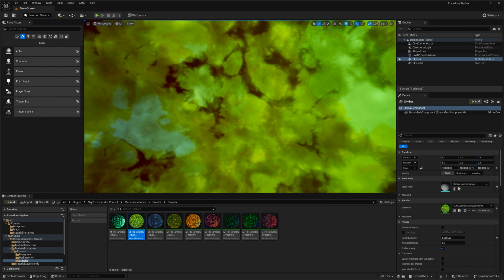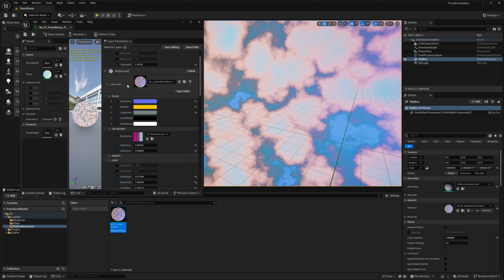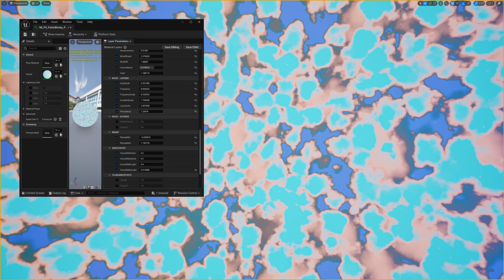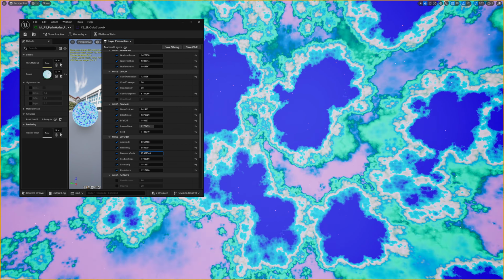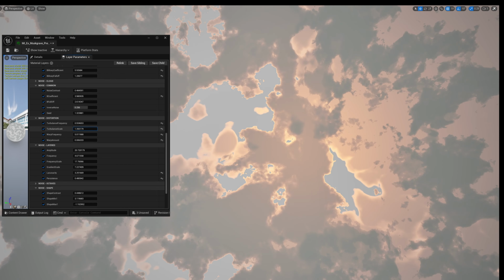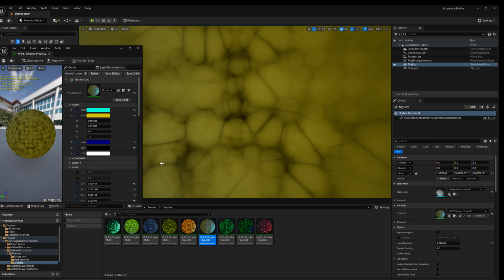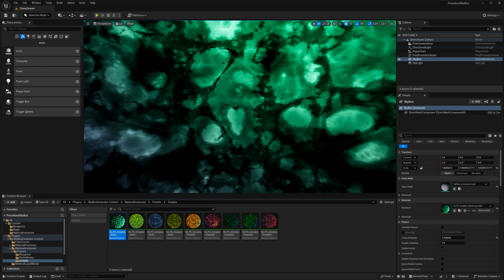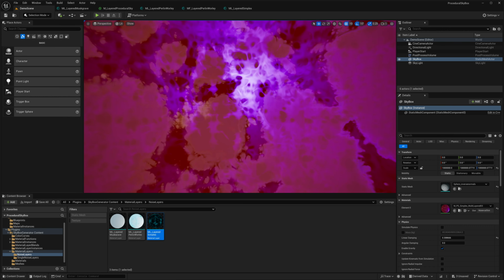Getting Started with Procedural SkyBox - Tutorial | Fab Unreal Marketplace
Discover how to create a stunning procedural skybox in Unreal Engine with this tutorial. This guide takes you through the step-by-step process of setting up and customizing your skybox to achieve breathtaking visual effects. You'll learn how to use materials, color curves, layers, and physical lighting to bring your virtual environments to life. Enhance your Unreal Engine projects with this essential tutorial and elevate your game development skills.

Key Features:

1. Dynamic Clouds and Nebulae: Generate realistic cloud formations and mesmerizing nebula shapes that adapt to your game's environment.
2. Physical Lighting Model: Ensure your clouds and nebulae look true-to-life with realistic shadows and coloration under various lighting conditions.
3. Layered Materials : Make use of the Unreal's powerful Layered Material System to enable adding multiple layers of cloud materials, for stunning multi dimensional skies.